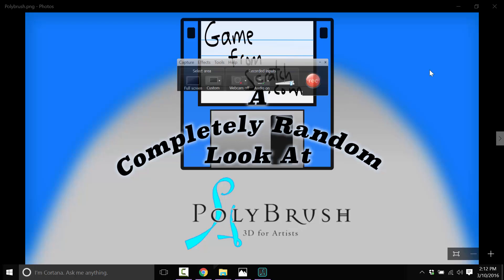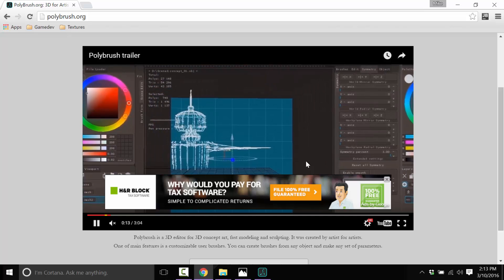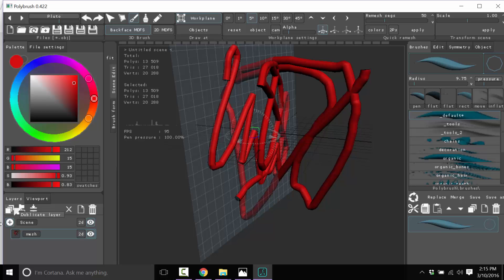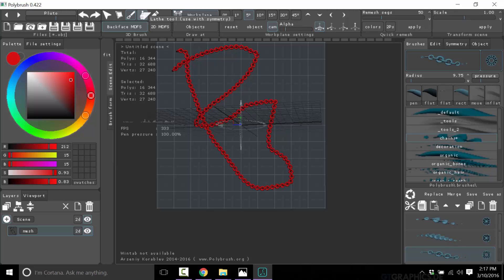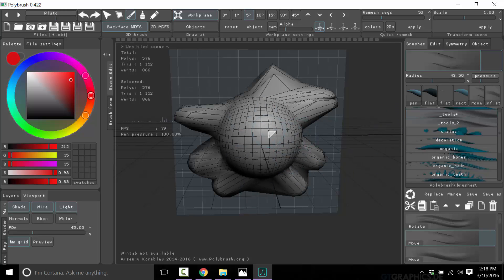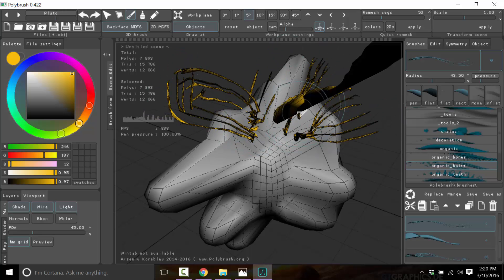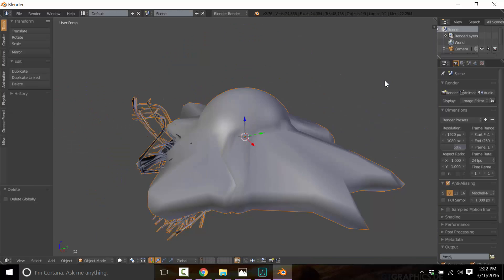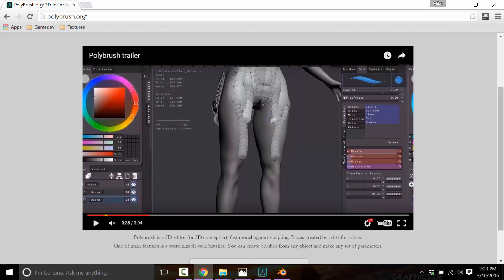Polybrush 3D Sketching App -- A Complete Random Look At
Today we look at the free, Windows only application Polybrush, a very unique application in the 3D world.  Using a drawing plan, custom brushes, advanced symetry tools, lathing tools and more, it enables you to rapidly sketch in 3D. You can even sculpt surfaces using custom brushes.

I do a poor job illustrating it, but it is certainly a program you should check it.  The unqiue workflow allows you to sketch out concepts rapidly while the end results can be exported in Obj format and used in most 3D applications.